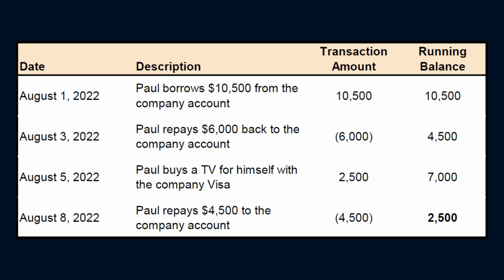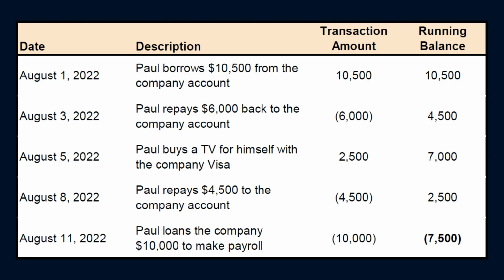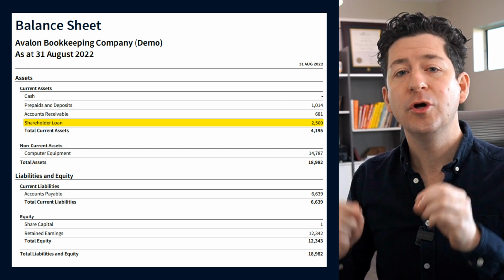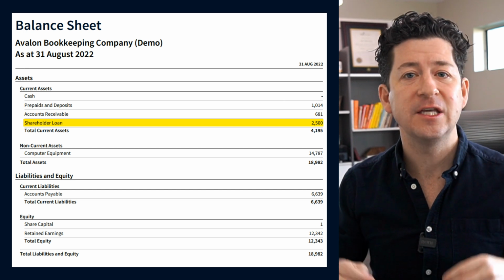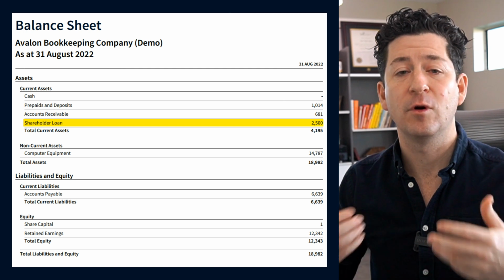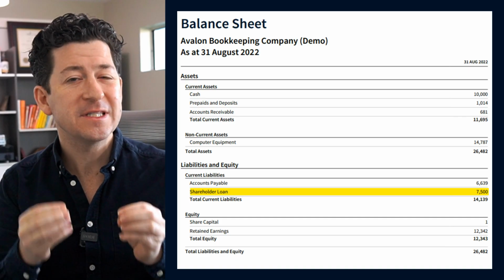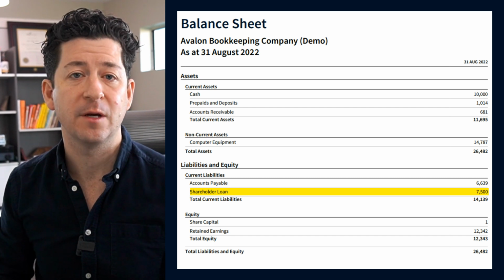Shareholder Loan Explained - Understand it and Avoid Trouble with the CRA🍁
In this video, Joe explains what a shareholder loan is and how to use it. He also discusses potential tax issues that can arise with CRA and how to avoid them.

This video answers these questions:
► What is a Shareholder Loan?
► How is a Shareholder Loan Used?
► What Does Your Shareholder Loan Balance Mean?
► What Does Your Shareholder Loan on a Balance Sheet Look Like?
► Shareholder Loan Problems with CRA
► How to Avoid Shareholder Loan Tax Problems

00:00 - Intro
00:36 - What Is a Shareholder Loan?
01:36 - How a Shareholder Loan Is Used
01:42 - Owner Cash Withdrawal
02:03 - Purchase of a Personal Item with Company Funds
03:11 - Owner Cash Contribution
04:22 - Paying a Business Expense with Personal Funds
05:19 - What Your Shareholder Loan Balance Means
06:37 - Bookkeeping Courses
06:56 - Shareholder Loan on a Balance Sheet
08:44 - Shareholder Loan Problems with the CRA
09:21 - How to Avoid Shareholder Loan Tax Problems
09:52 - Repaying the Loan
10:36 - Taking the Funds as a Salary
11:14 - Taking the Funds as a Dividend
11:50 - Final Thoughts

► Salary vs. Dividends - How to Pay Yourself from Your Corporation

🅰️ AVALON ACCOUNTING

📩 CONNECT

❓ FAQs

💳 FLOAT VISA - $500 CASH BACK

Float Financial provides a company credit card built for modern businesses.

We may receive compensation when our link is used to sign up for a Float Visa.